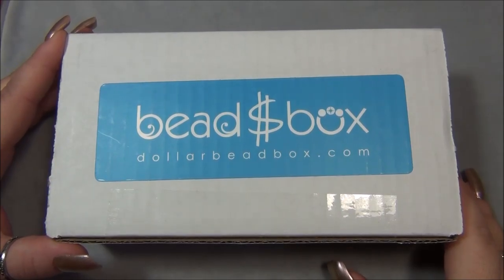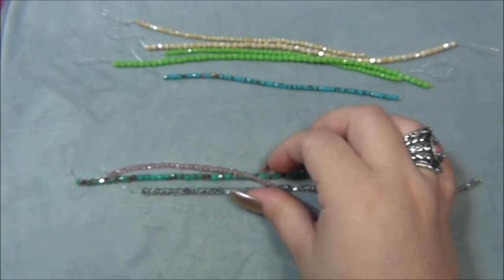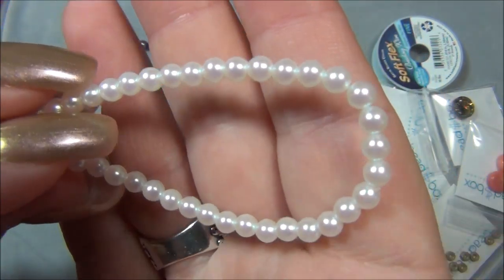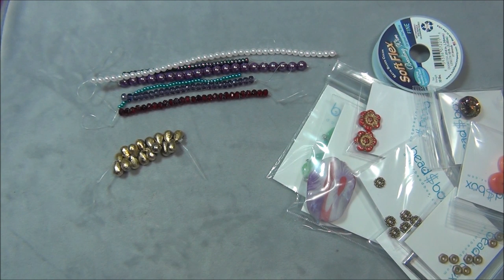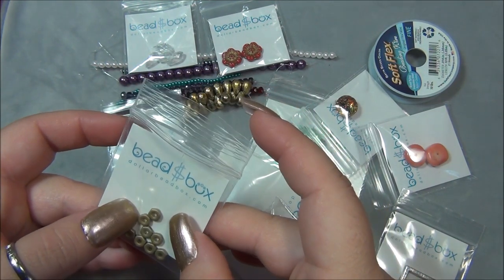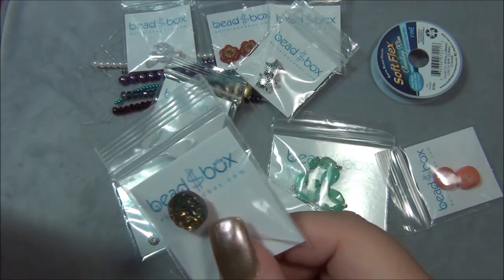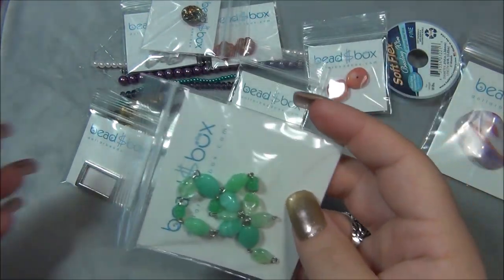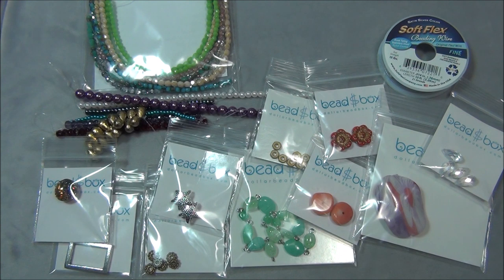Dollar Bead Box and Bag Opening May 2020